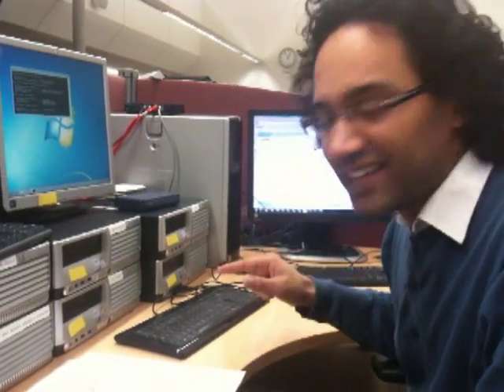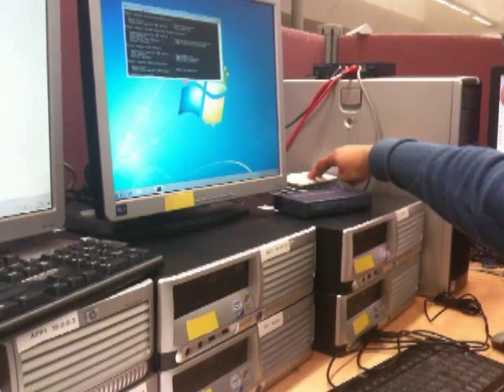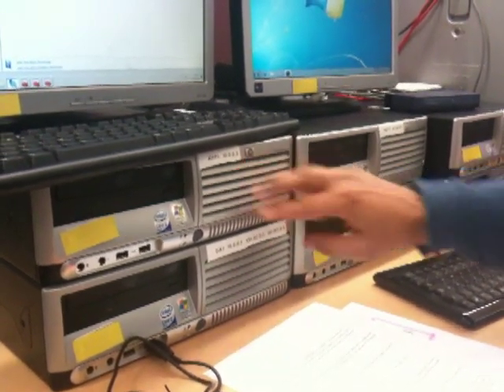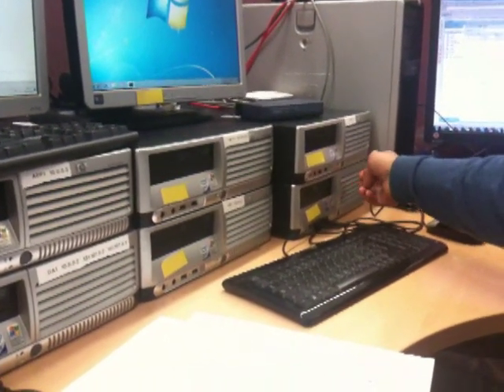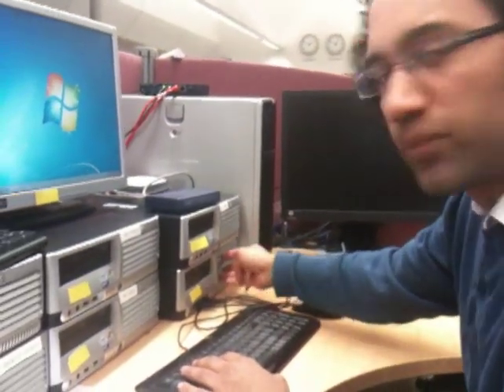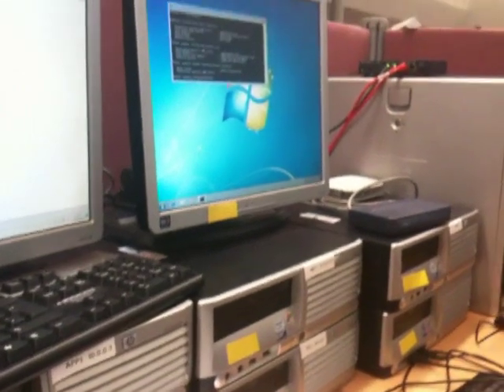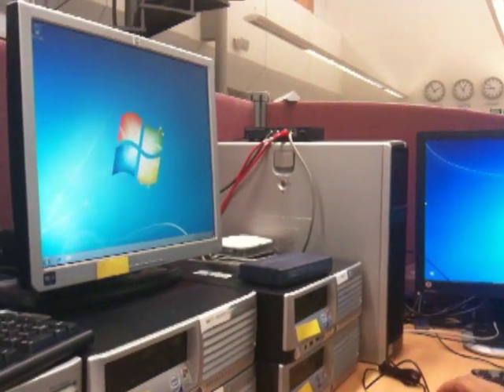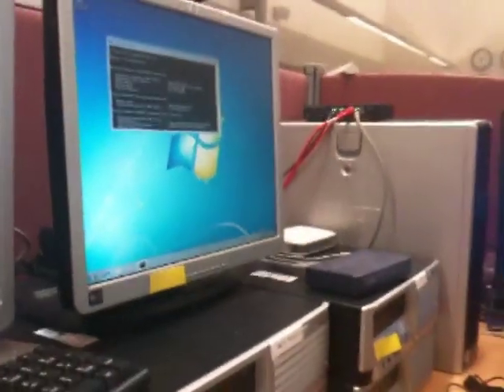Testing Microsoft DirectAccess (Part 1)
Testing Microsoft DirectAccess for enterprise use.